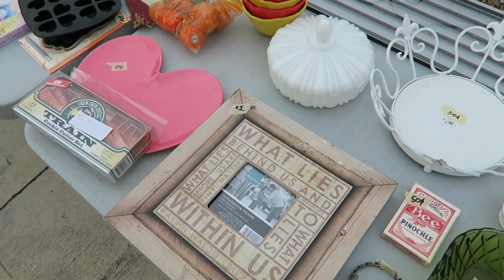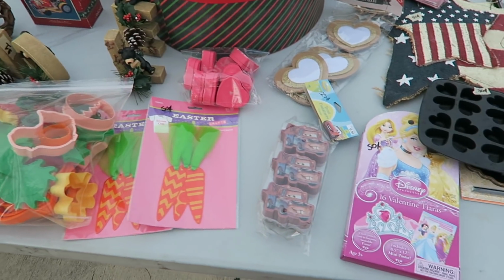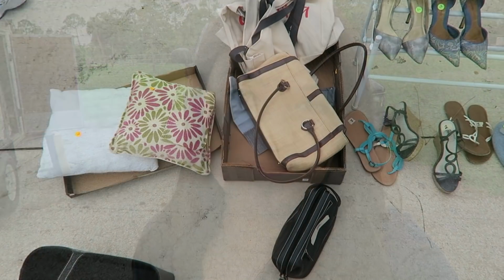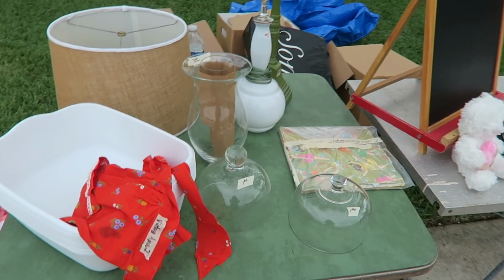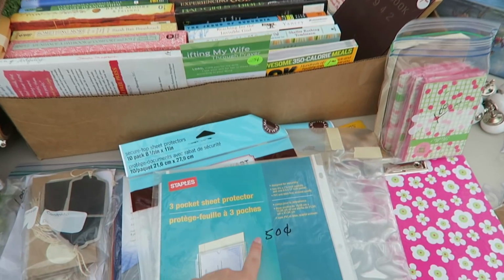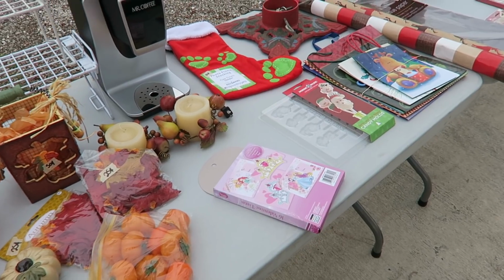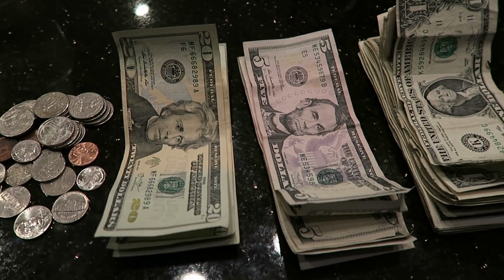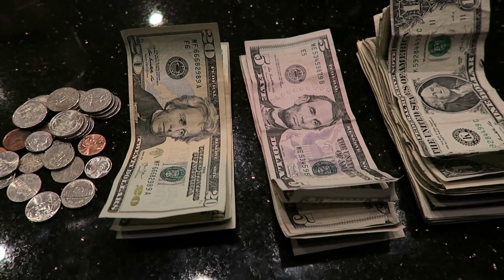Clearing The Clutter Before Christmas | Garage Sale Vlog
My mom and I had a garage sale to clear our clutter and make some money before Christmas. Leave your garage sale tips in the comment section below.

Previous Video:
September & October Empties | Household & Beauty Products

Maureen @glitterandgroceries
125 S. State Road 7, Suite 104-#224